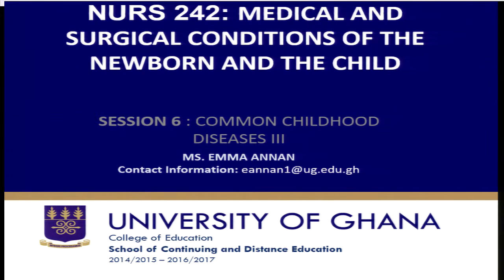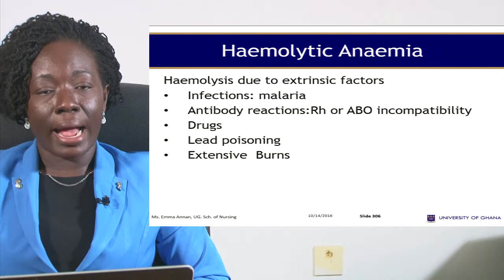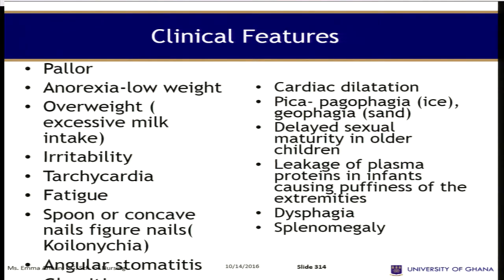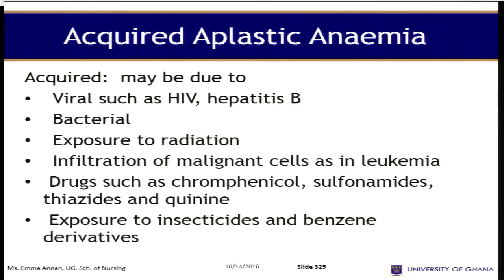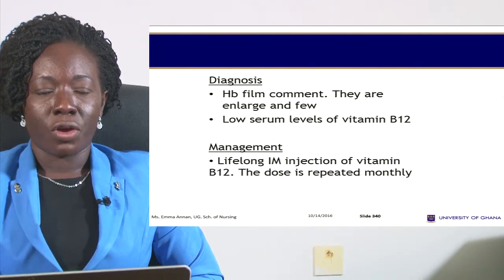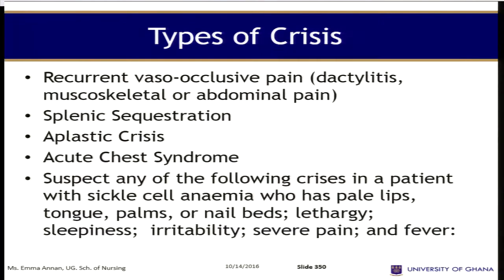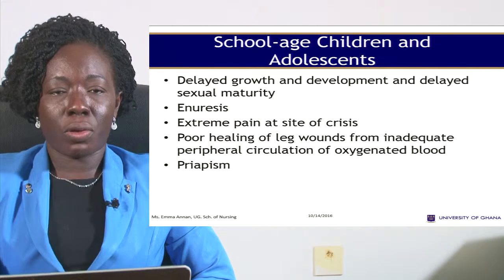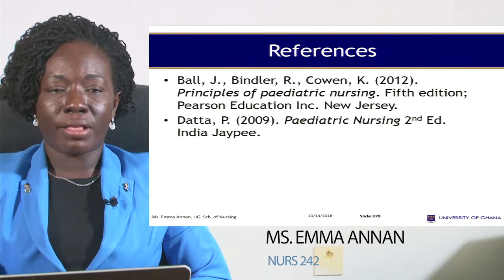NURS 242: Session 6 - Common Childhood Diseases III